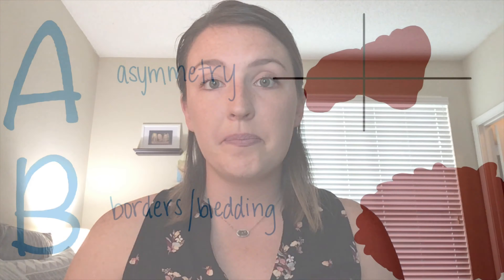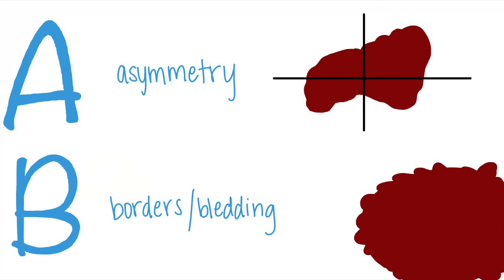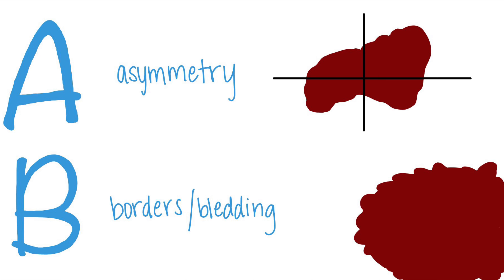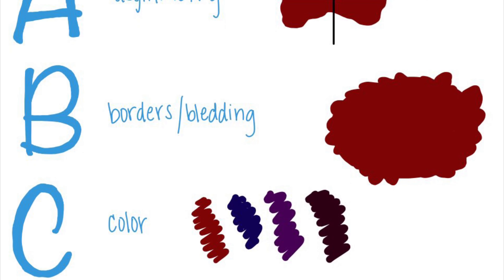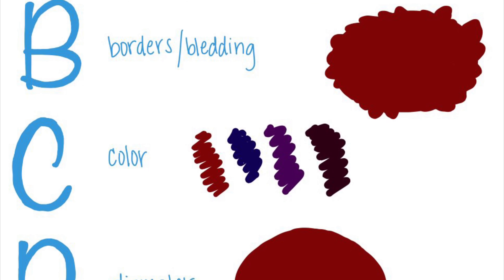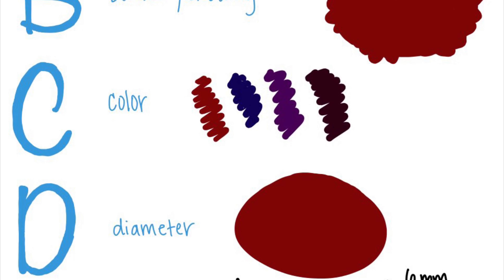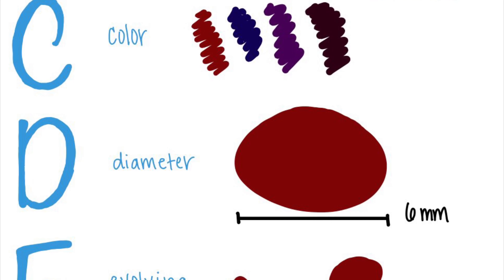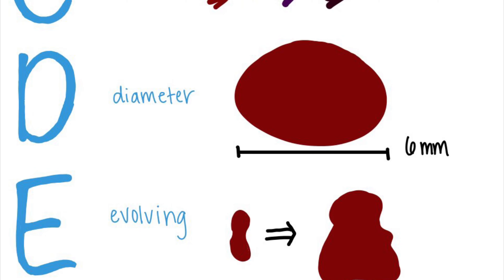What is Melanoma?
Summer is HERE! Let's prevent skin cancer this year. What is melanoma skin cancer and how do we prevent it?